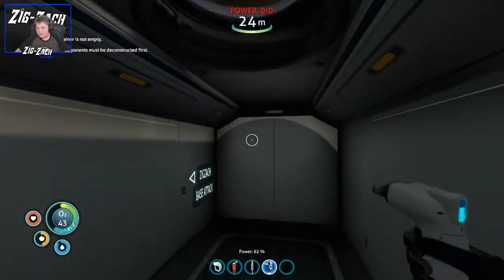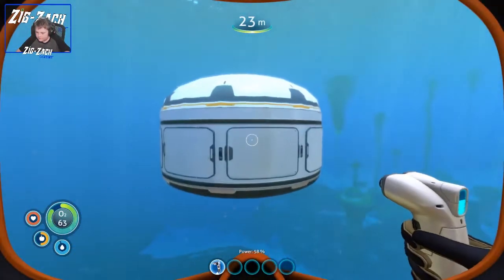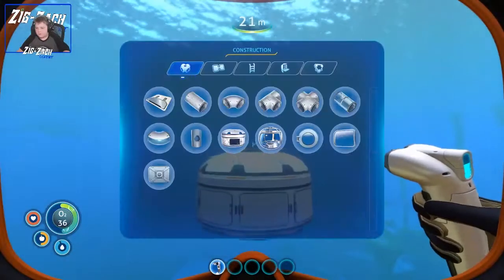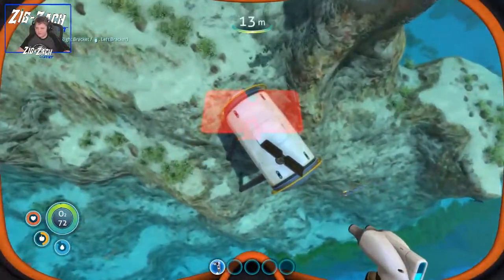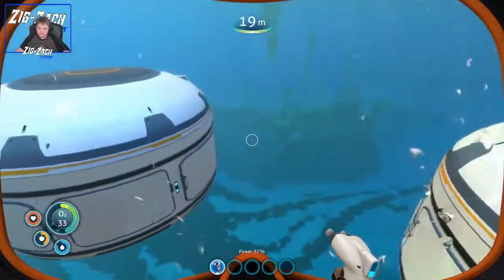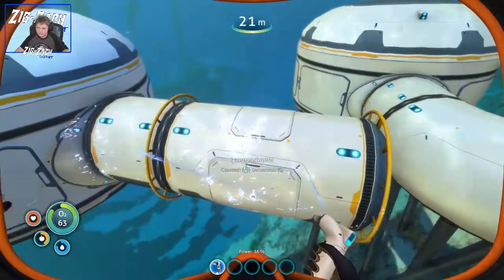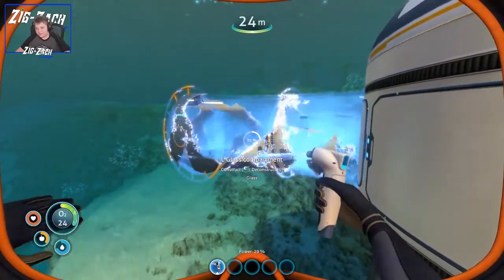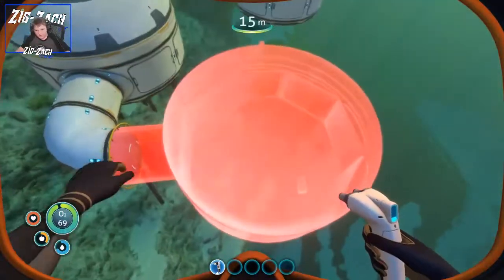Lets Play Subnautica - The Fish Game - E11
Dive into the world of Unknown Worlds' Subnautica, explore this underwater realm, search for materials, build equipment and try to survive on an alien world.

Join me, Zig Zach Gamer, as I descend into the depths of an alien underwater world filled with wonder and peril. I'll learn to craft equipment, pilot submarines and out-smart wildlife to explore lush coral reefs, volcanoes, cave systems, and more - all while trying to survive. It's all on my new series "Lets Play Subnautica" and see all the gameplay and story-line as I explore the oceans of the alien planet. In this series I'm playing the modded multiplayer version of the game on the Nitrox Server.

Watch the gameplay on this multiplayer Nitrox server version of Subnautica PC version. Also please let me know if you enjoy this Subnautica walkthrough and want to see more underwater exploration.

Thanks - Zig-Zach Gamer